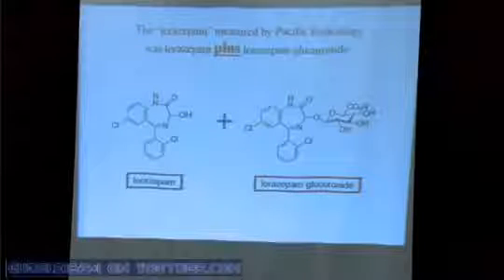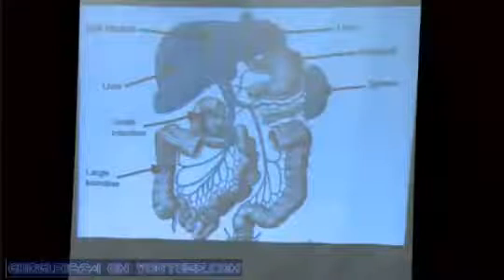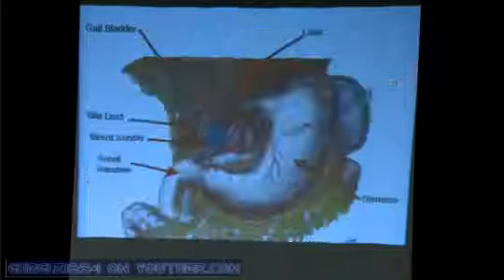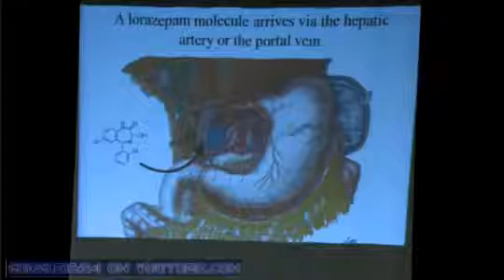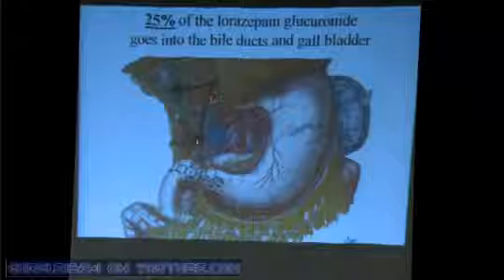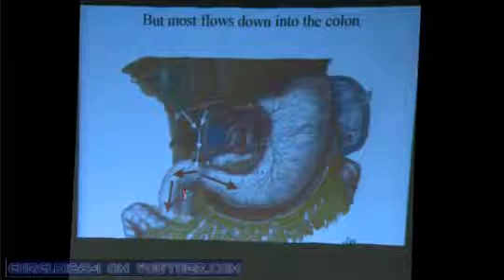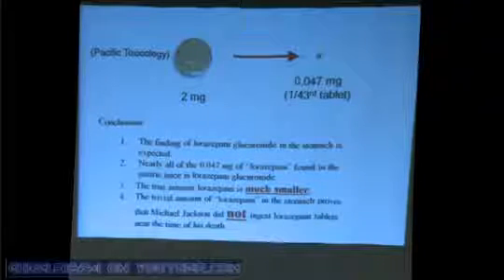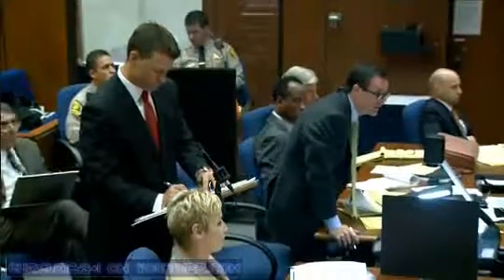Conrad Murray Trial - Day 14, October 20, 2011 - Dr. Steven Shafer (7 of 18)